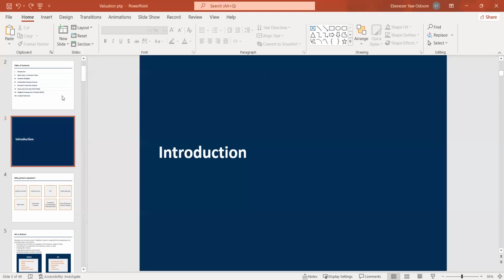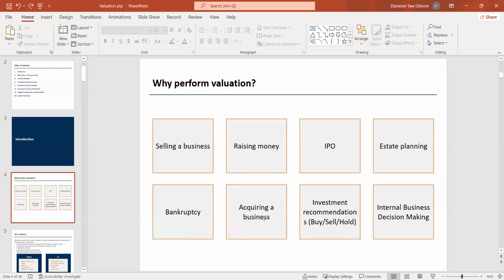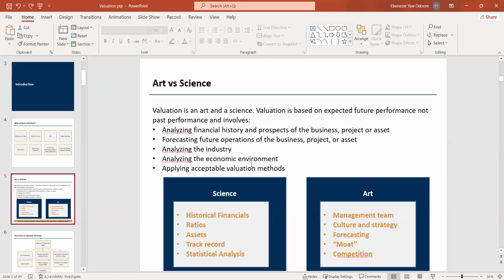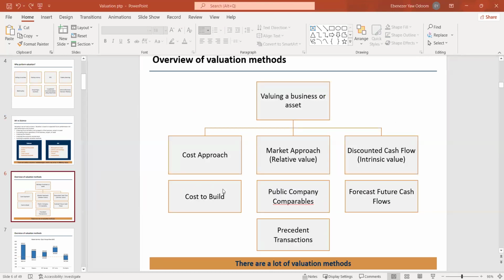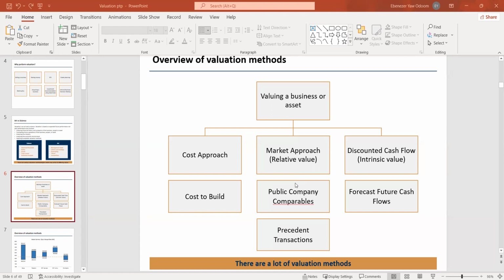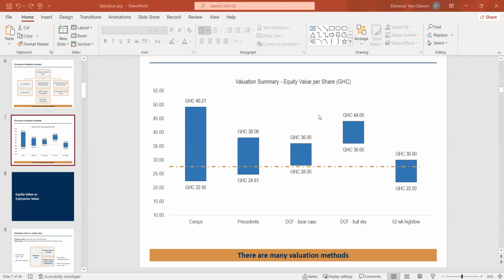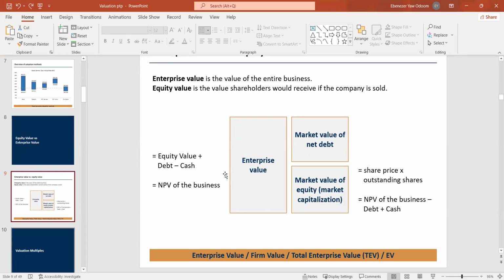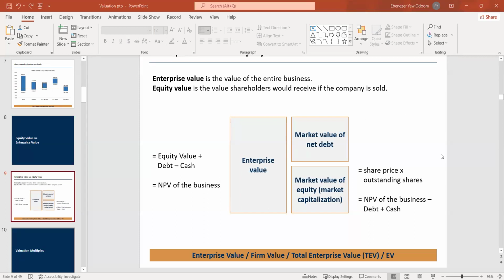Valuation Fundamentals Part1: FSP